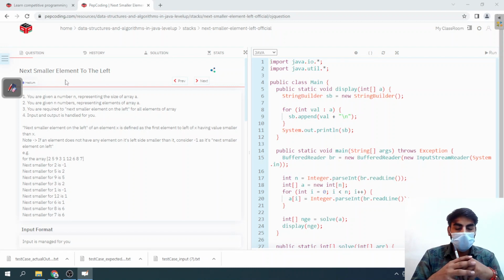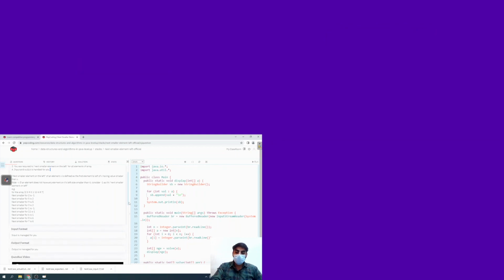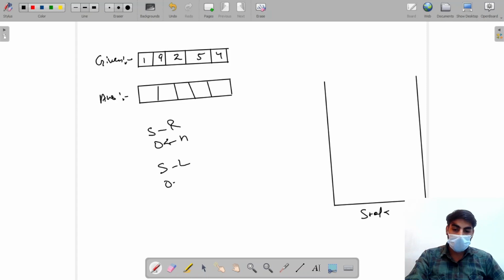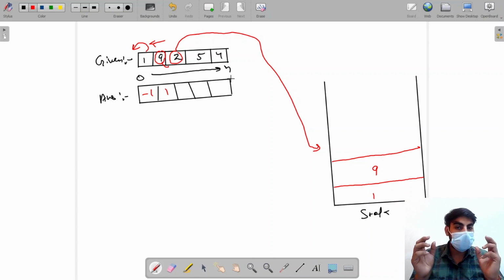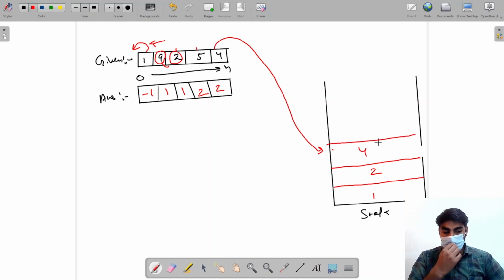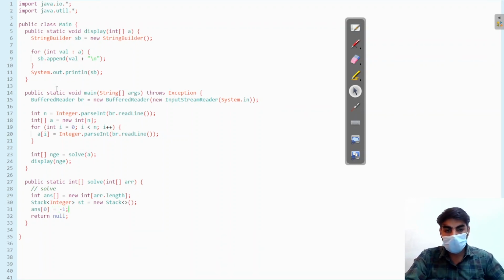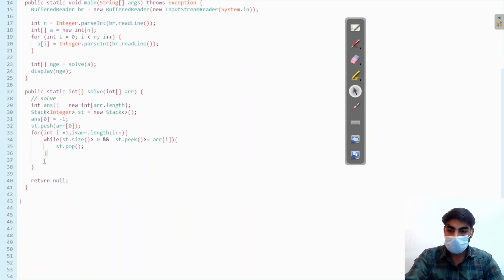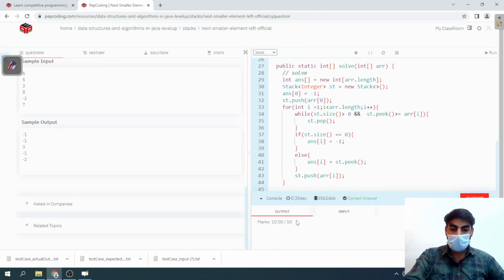Next Smaller Element To The Left Module Stack And Queue In English Java Video 34